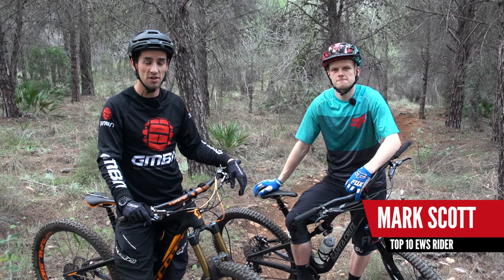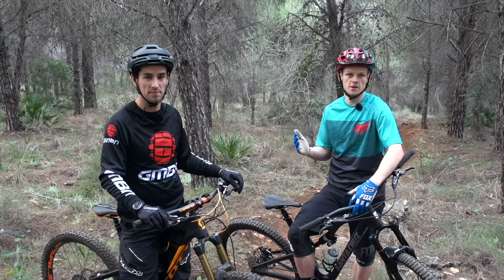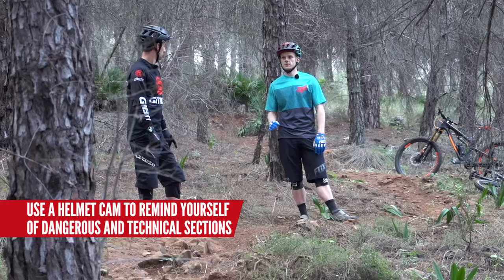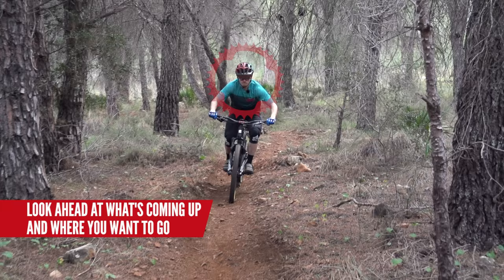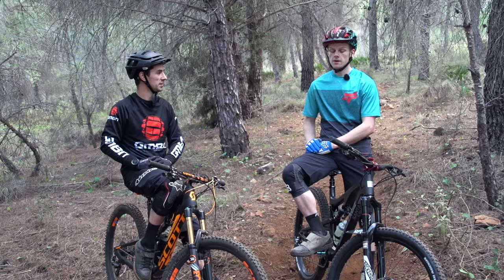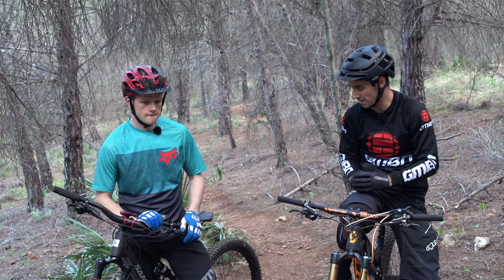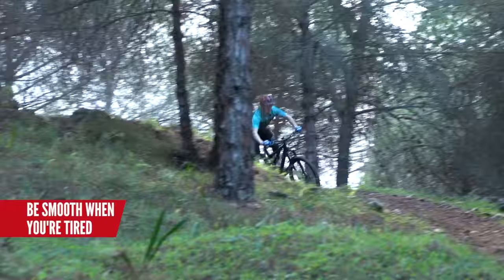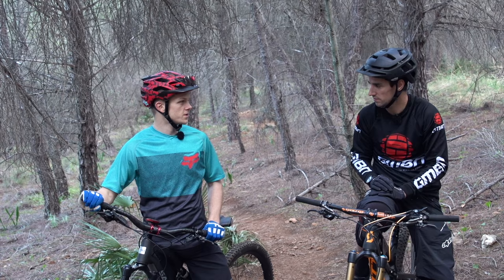3 Essential Skills For Enduro Racing With Mountain Bike Pro Mark Scott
Enduro World Series pro Mark Scott took some time out to talk to us about some essential enduro skills: cornering, line choice and how to carry speed – especially when you get tired.

"[Being good at enduro] takes a whole load of everything..."

But, if you don't have time to improve everything, how can you get faster on the trails? Mark Scott, who has had an awesome start to the 2016 season with a 2nd place at the Andes Pacifico enduro back in February, took us through a few of the key skills that you need to work on to get fast at enduro.